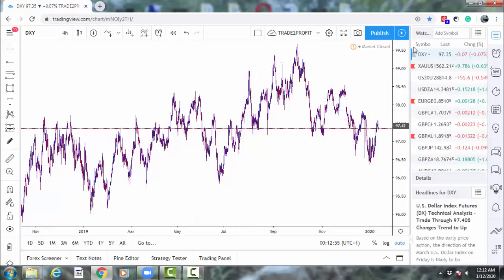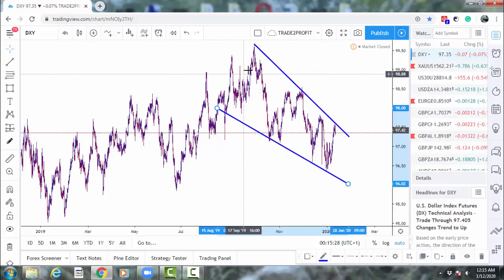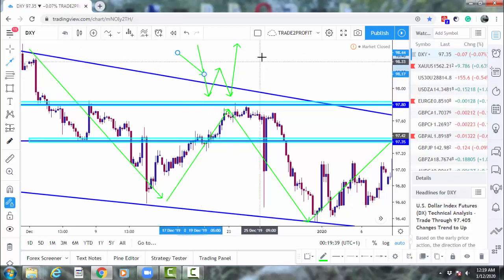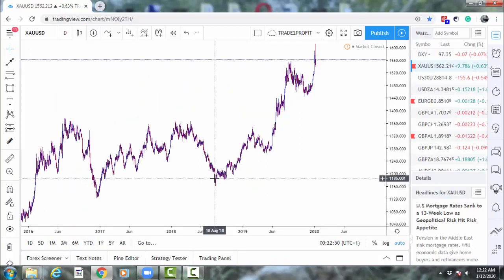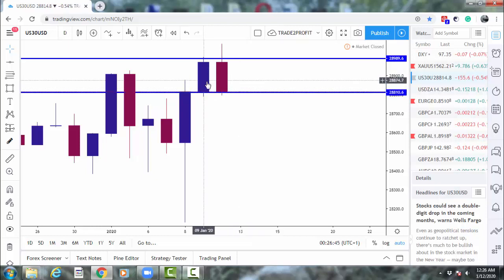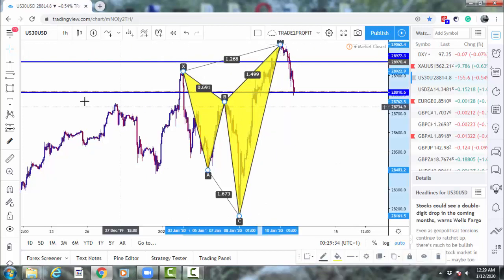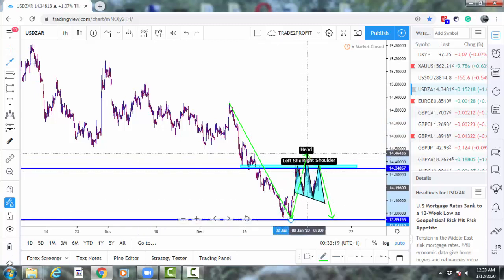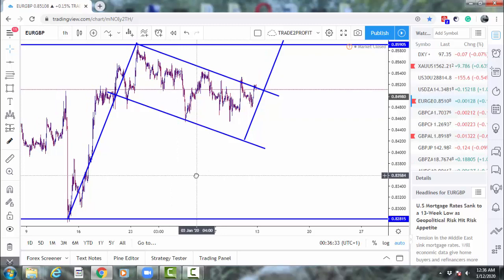12/01/2020: Analysis on DXY, GOLD, US30, UZDZAR and EURGBP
Here's a video on My top analysis for the week.
New To Forex?
or you can join us on Telegram so you don't miss out on some of our Weekly Training.